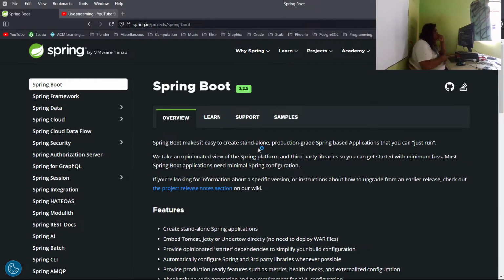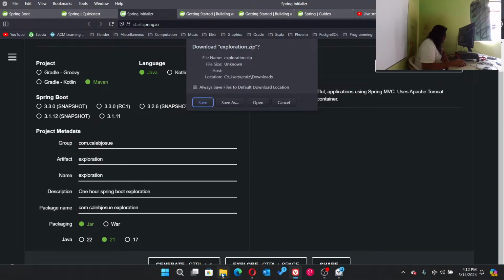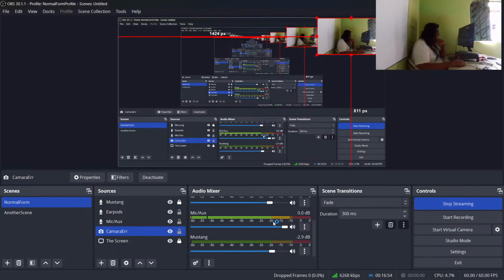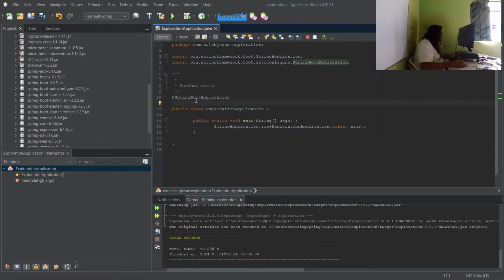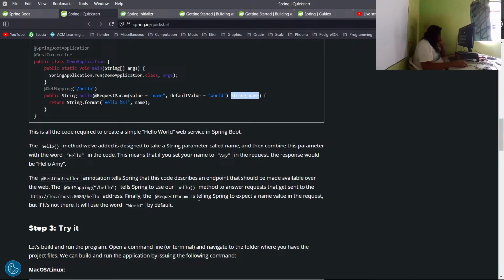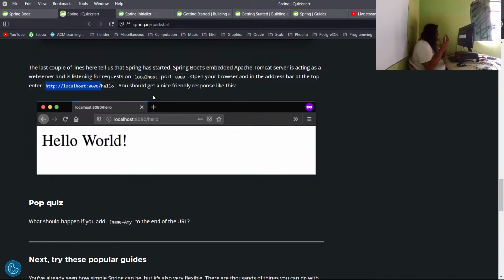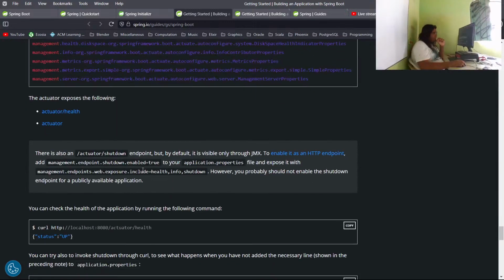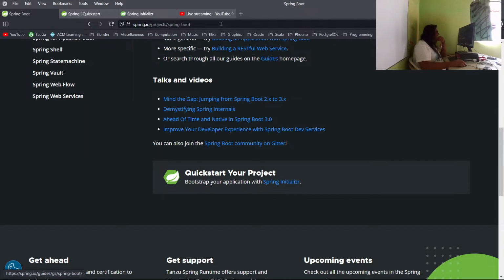Rediscovering SpringBoot, One hour exploration.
In which I spend some time rediscovering SpringBoot, I have used it in the past but let's see what's new.